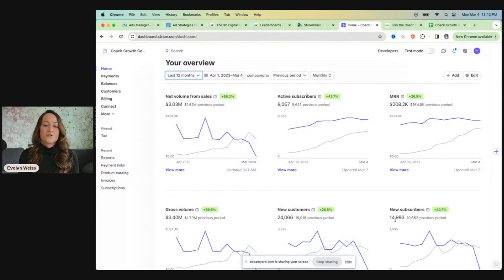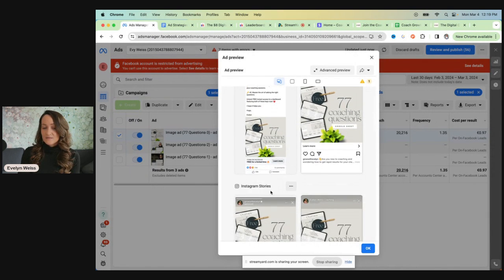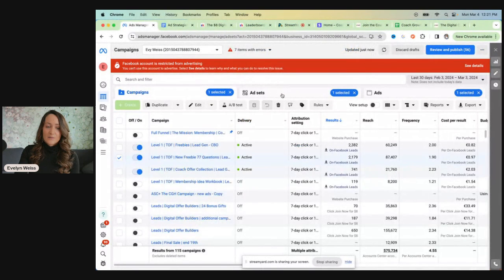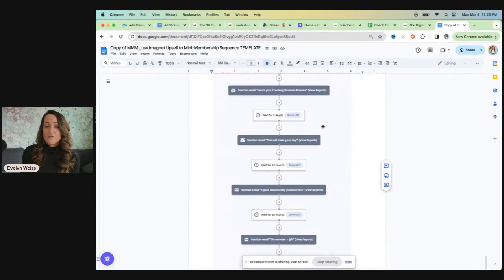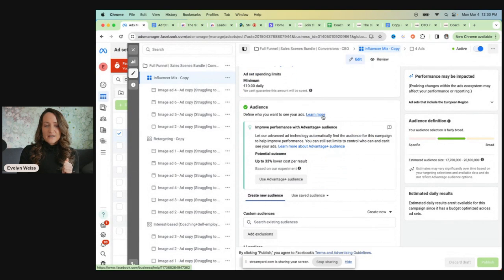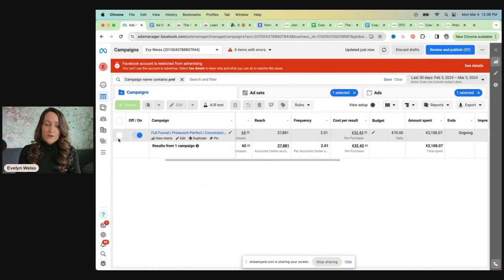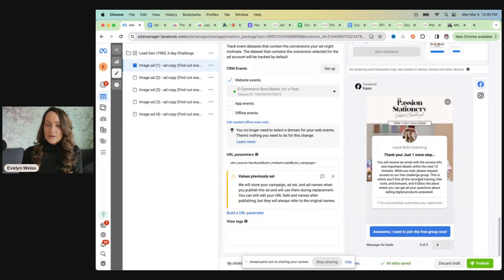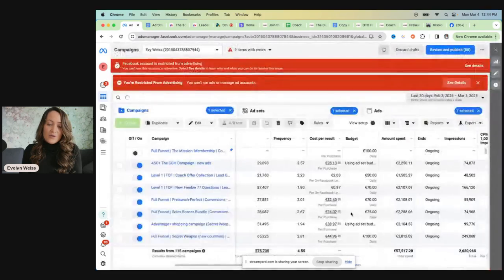4 Proven Facebook Ad Tactics That Made Me $4.98M (Memberships & Low-Ticket Communities)